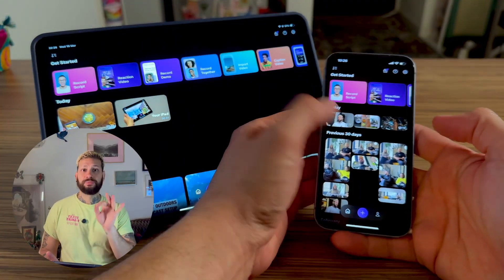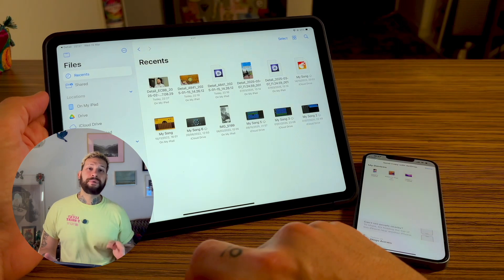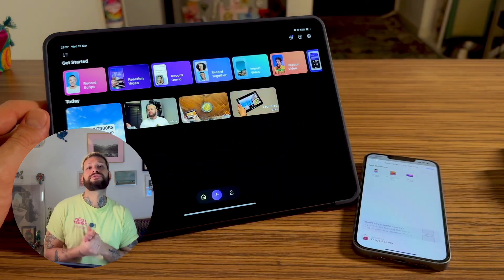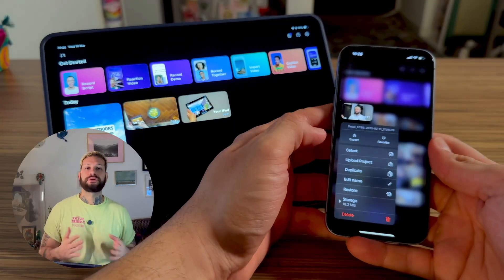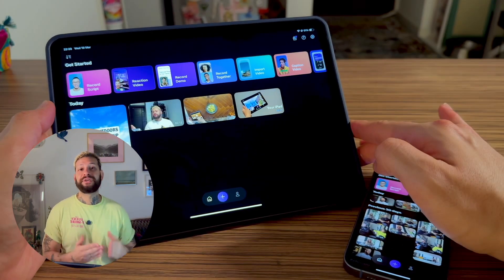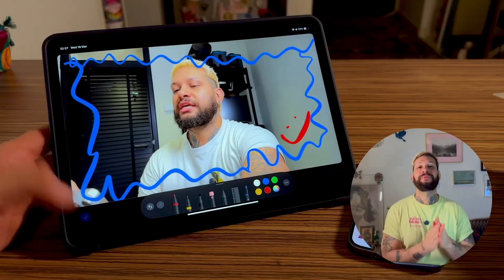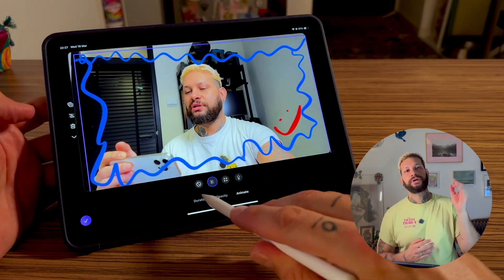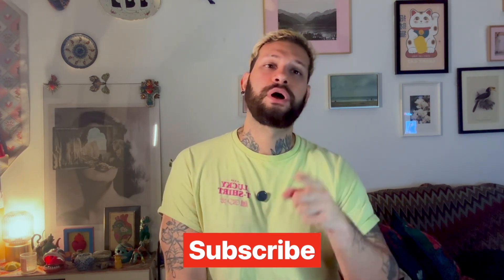How to Transfer Video Projects from iPhone to iPad for Editing | Unlock a Bigger Screen for Editing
In this video, you’ll learn how to transfer video editing projects from your iPhone to your iPad in just a few taps!
00:12 - How to Transfer Video Projects from iPhone to iPad
00:20 - The Benefits of Editing on an iPad
01:07 - Option 1: Airdrop for Fast, Offline Transfers
01:42 - Option 2: iCloud for Automatic Syncing
02:23 - Enjoy a Smoother Editing Experience on iPad
Whether you’re looking for a bigger screen, precise controls, or advanced tools, moving your projects is easy with AirDrop or iCloud. No extra software needed—just a quick and seamless transfer so you can edit faster and more efficiently. Perfect for content creators who want a smoother workflow!